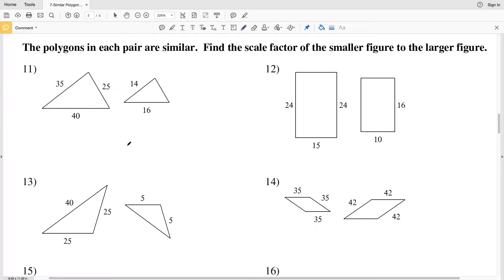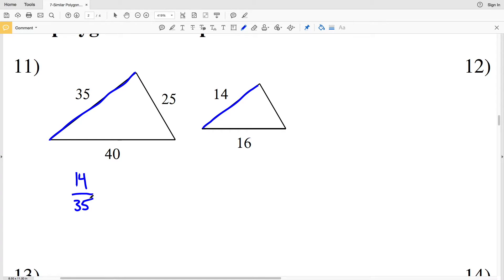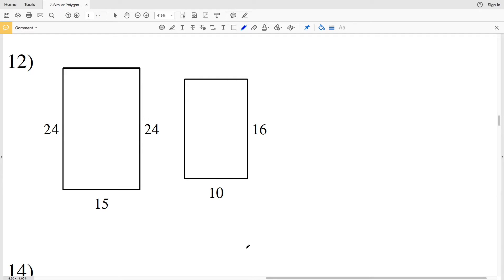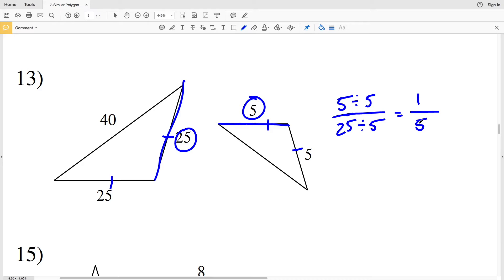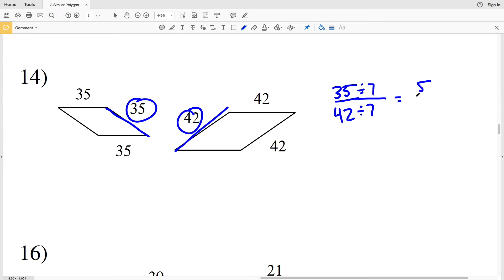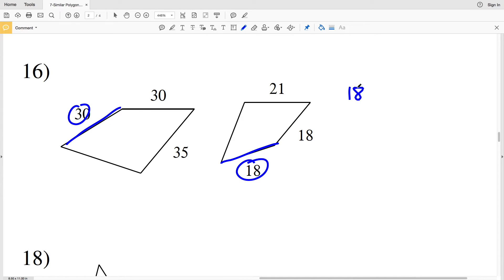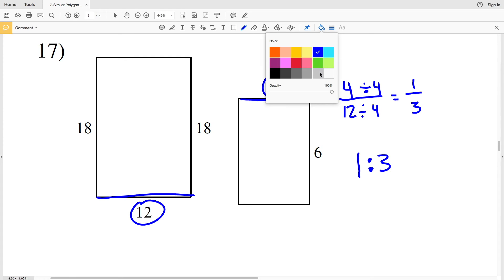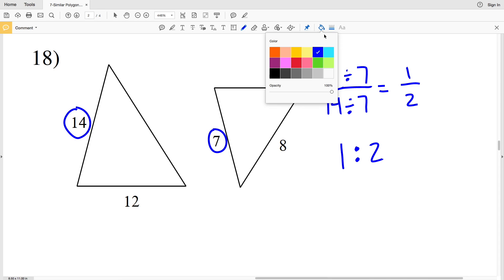KutaSoftware: Geometry- Similar Polygons Part 2